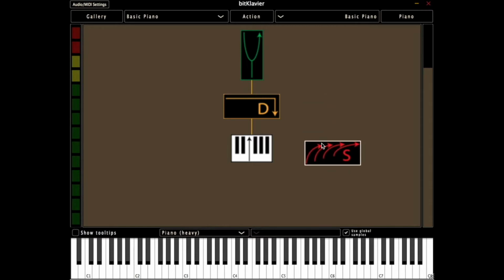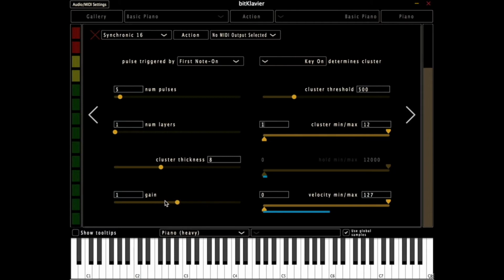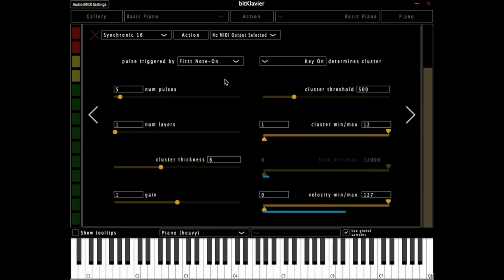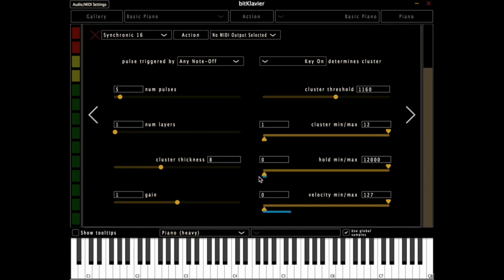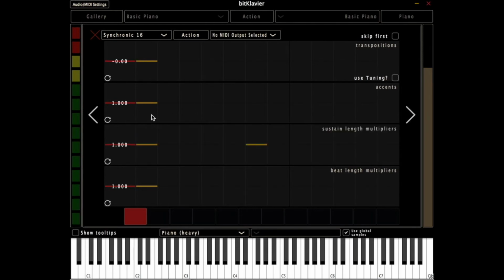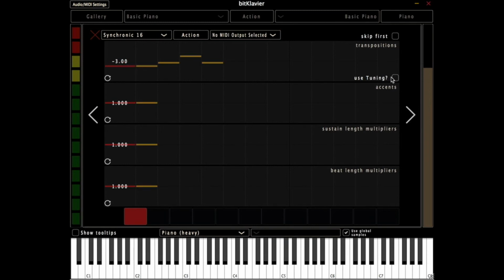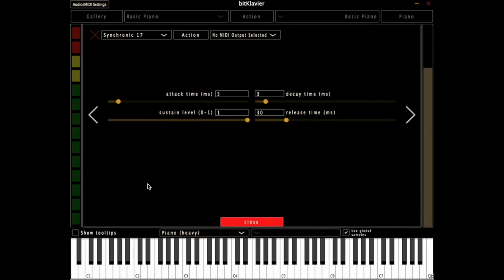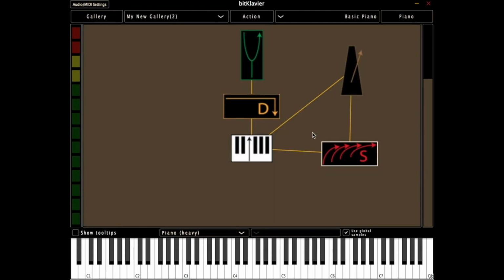The Synchronic Preparation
An introduction to one of the core preparations in bitKlavier: Synchronic, a kind of resettable, compose-able metronome. by Akiva Jacobs.